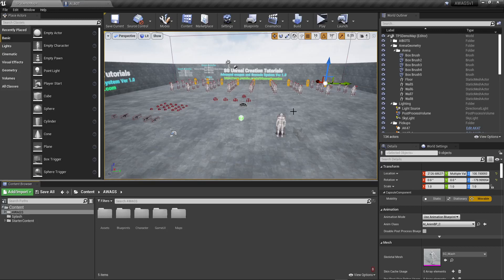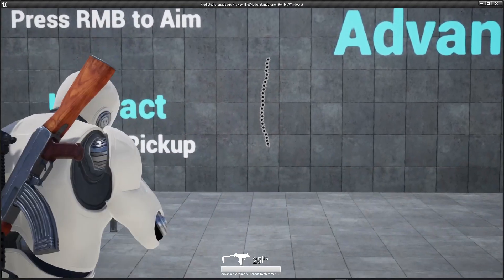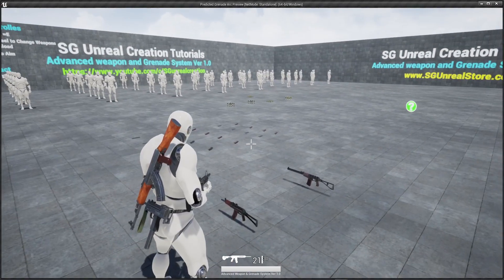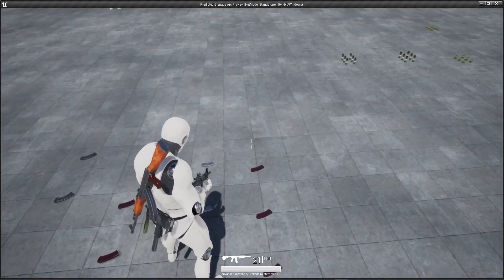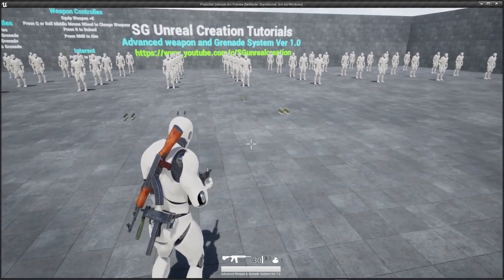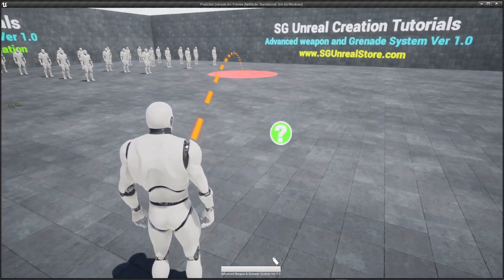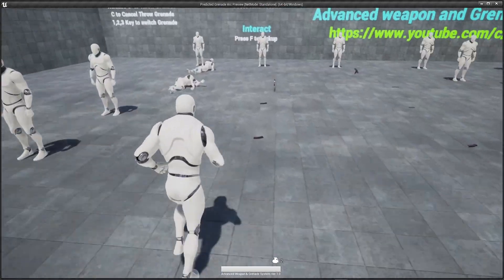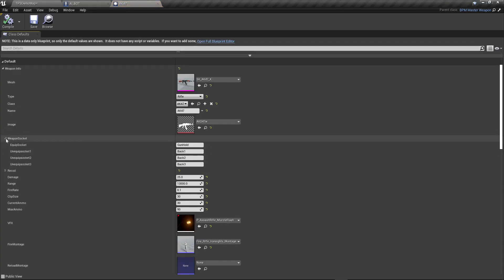Unreal Engine 4 Advanced Weapon and Grenade System Ver.1.0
Unreal Engine 4 Game Development Tutorial

CPU : AMD Ryzen 7 1700X Eight-Core Processor 3.4 GHz Clock Speed
Ram : 32 GB DDR4
SSD : 240 GB for Main OS
HDD: 5 TB + 500gb
Graphic Card : 6 GB GTX 980 TI
Mother Board : Aorus-GA-AX 370 Gaming K5
CPU Cooler : Cooler Master Master Liquid ML120L RGB